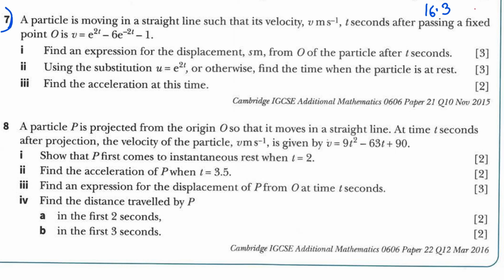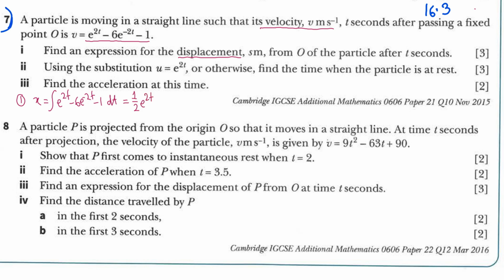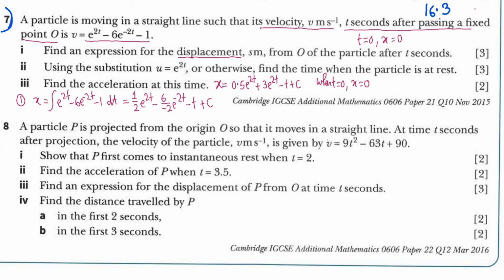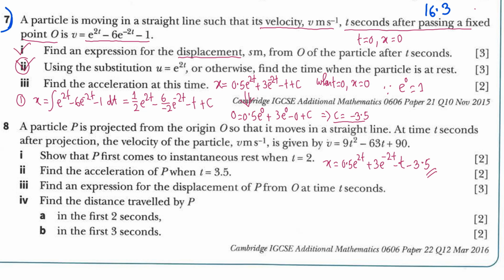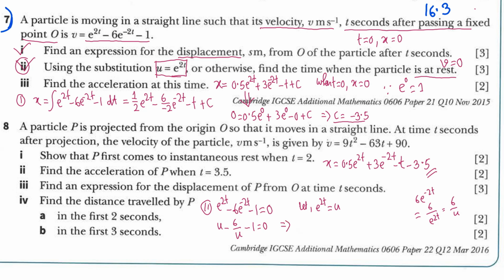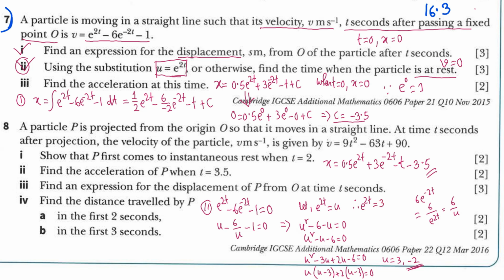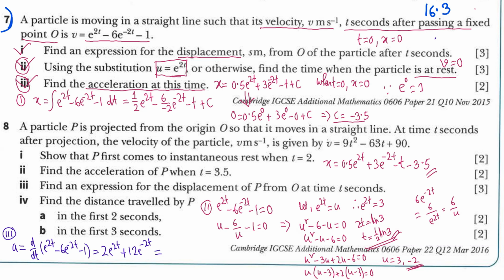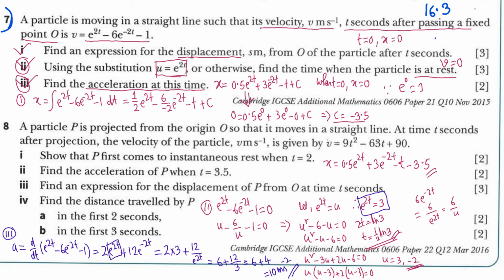Kinematics, Cambridge IGCSE and O Level Book, Exercise 16.3, Question 7